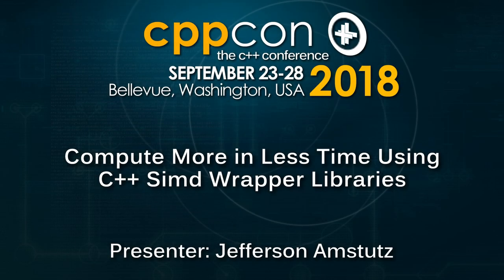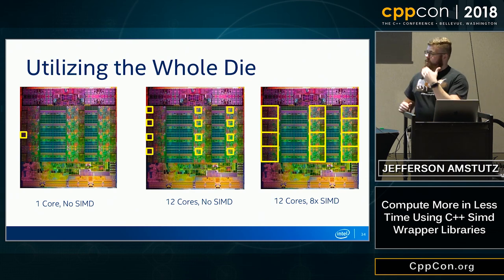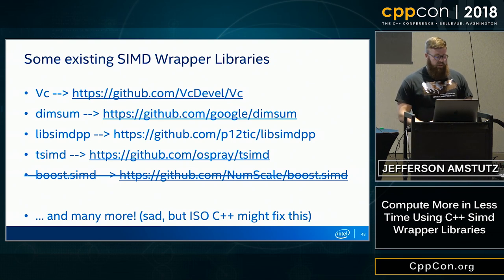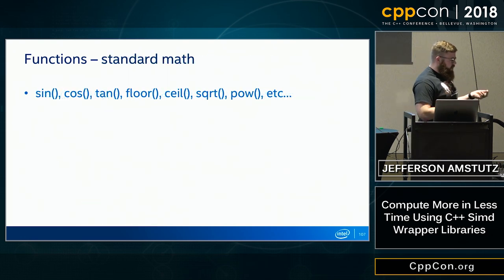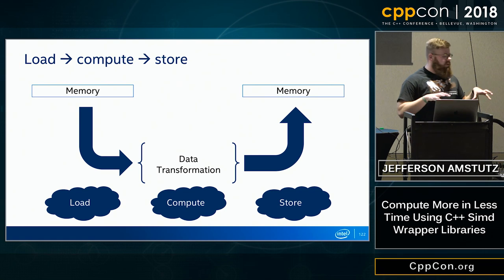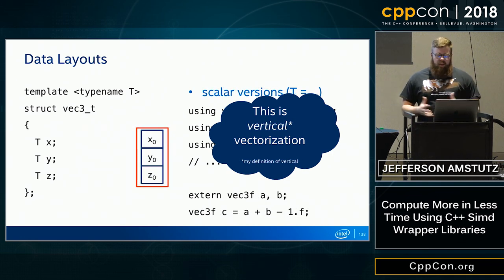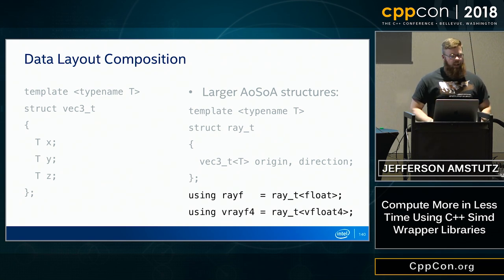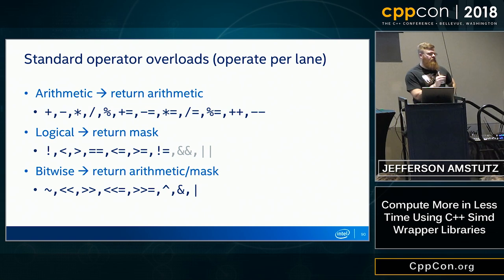CppCon 2018: Jefferson Amstutz “Compute More in Less Time Using C++ Simd Wrapper Libraries”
Leveraging SIMD (Single Instruction Multiple Data) instructions are an important part of fully utilizing modern processors. However, utilizing SIMD hardware features in C++ can be difficult as it requires an understanding of how the underlying instructions work. Furthermore, there are not yet standardized ways to express C++ in ways which can guarantee such instructions are used to increase performance effectively.

This talk aims to demystify how SIMD instructions can benefit the performance of applications and libraries, as well as demonstrate how a C++ SIMD wrapper library can greatly ease programmers in writing efficient, cross-platform SIMD code. While one particular library will be used to demonstrate elegant SIMD programming, the concepts shown are applicable to practically every C++ SIMD library currently available (e.g. boost.simd, tsimd, VC, dimsum, etc.), as well as the proposed SIMD extensions to the C++ standard library.

Lastly, this talk will also seek to unify the greater topic of data parallelism in C++ by connecting the SIMD parallelism concepts demonstrated to other expressions of parallelism, such as SPMD/SIMT parallelism used in GPU computing.
Jefferson Amstutz, Software Engineer
Intel
Jeff is a Visualization Software Engineer at Intel, where he leads the open source OSPRay project. He enjoys all things ray tracing, high performance computing, clearly implemented code, and the perfect combination of git, CMake, and modern C++.